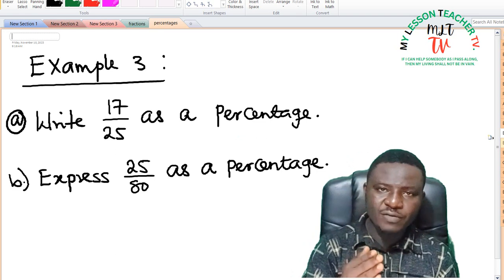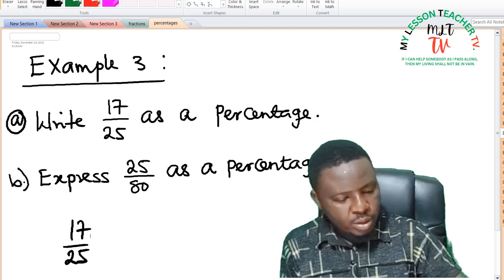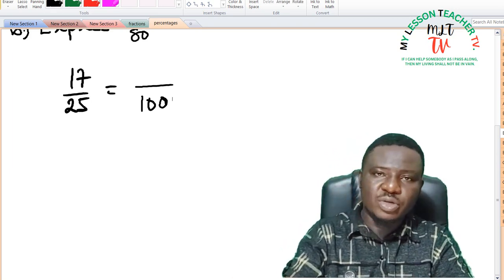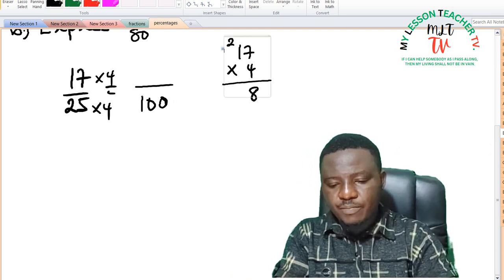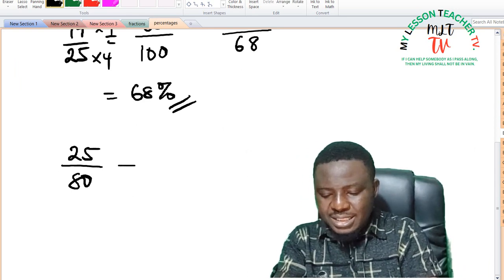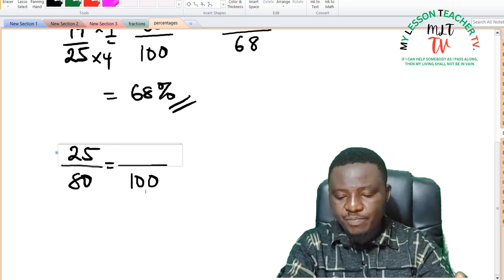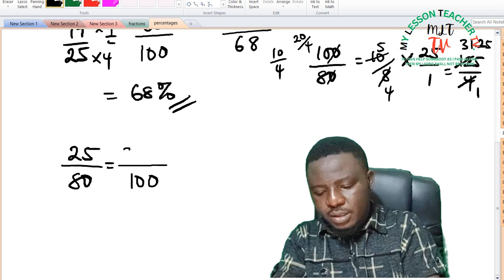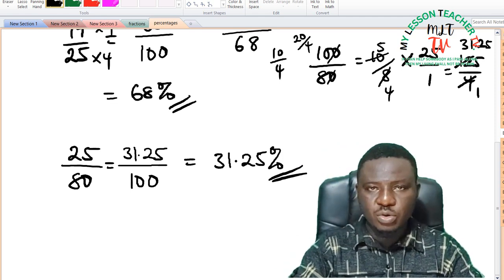Pry 5 lec206 Percentages